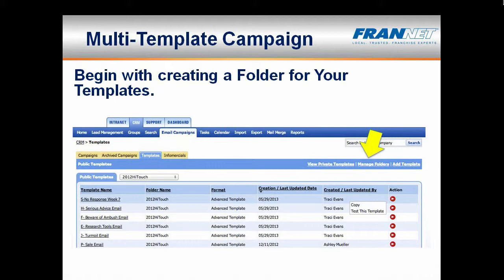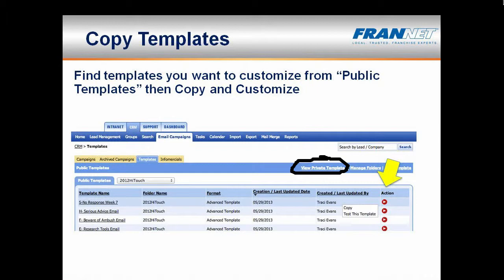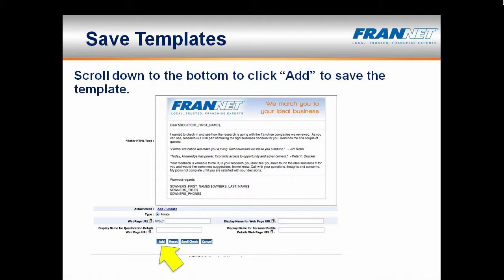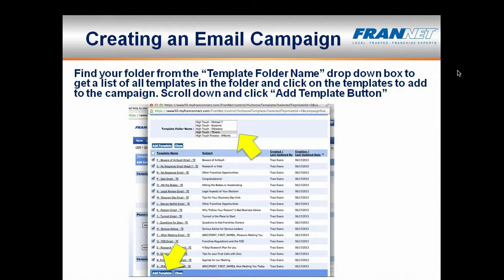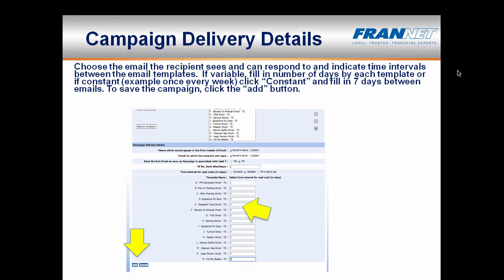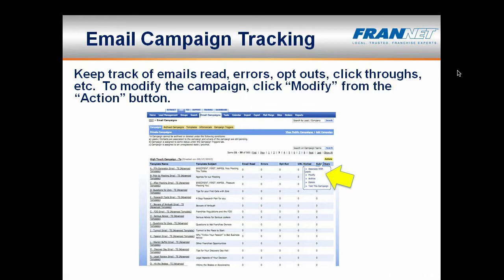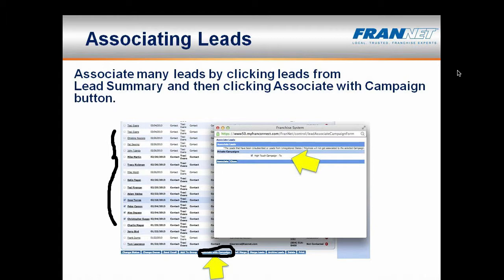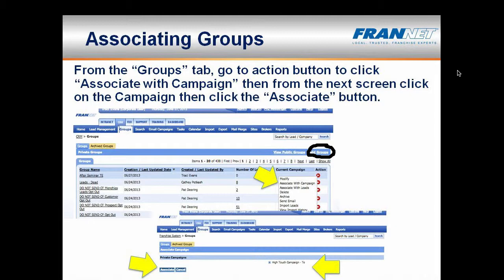Multi Template Campaign